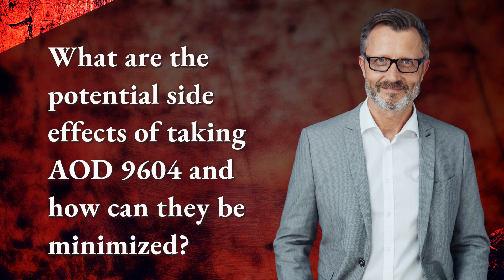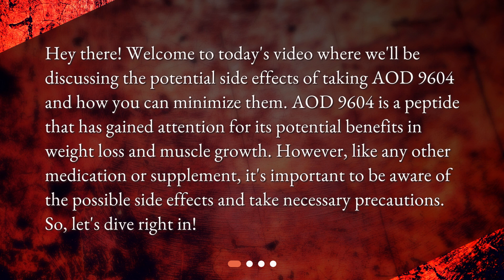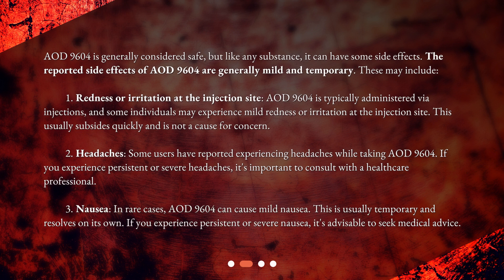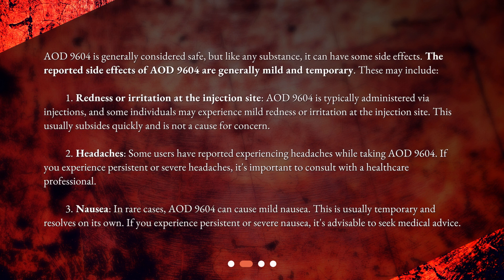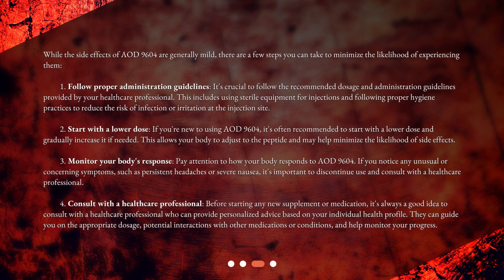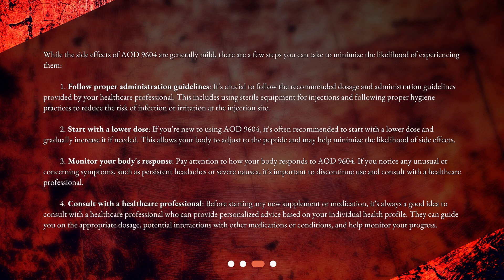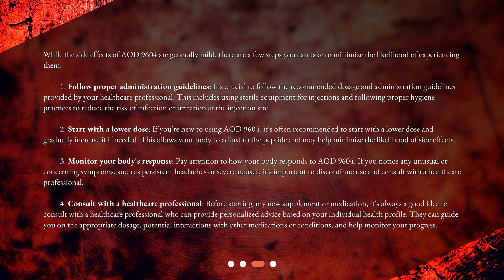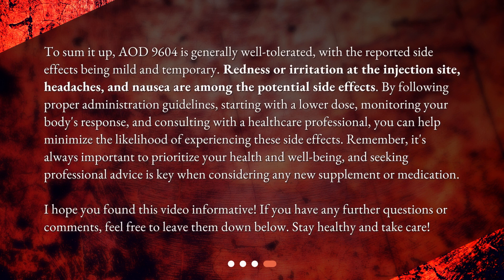What are the potential side effects of taking AOD 9604 and how can they be minimized?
Potential Side Effects of Taking AOD 9604 and How to Minimize Them • Discover the potential side effects of AOD 9604 and how to minimize them in this informative video! Learn about the reported side effects and how to avoid them by following proper administration guidelines and starting with a lower dose. Don't miss out on this essential information for anyone considering taking AOD 9604 for weight loss or muscle growth.

00:00 • What are the potential side effects of taking AOD 9604 and how can they be minimized?
00:36 • What are the potential side effects of AOD 9604?
01:44 • How can the side effects be minimized?